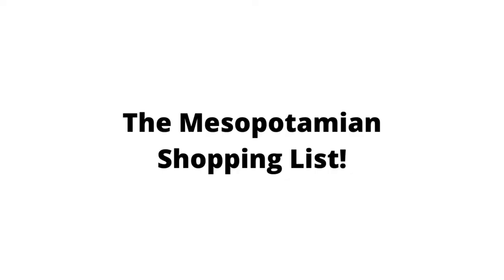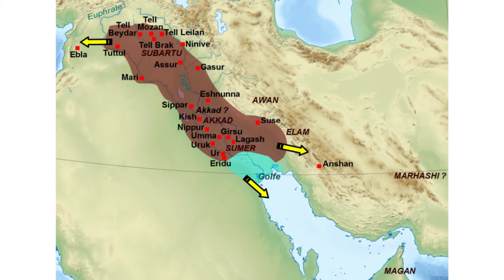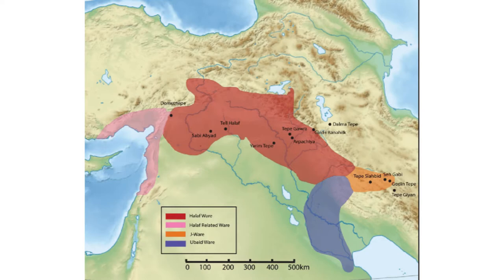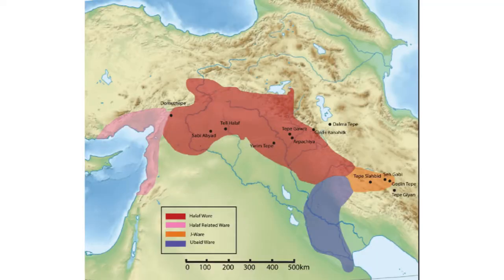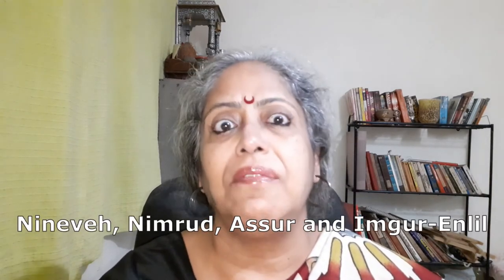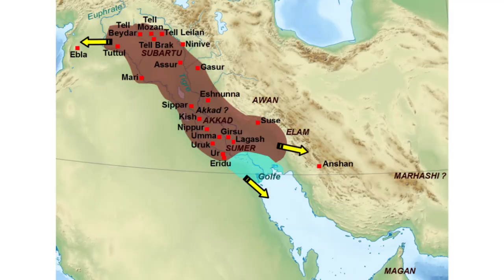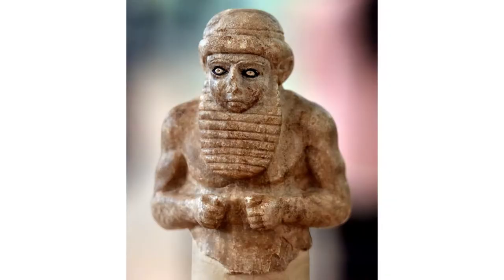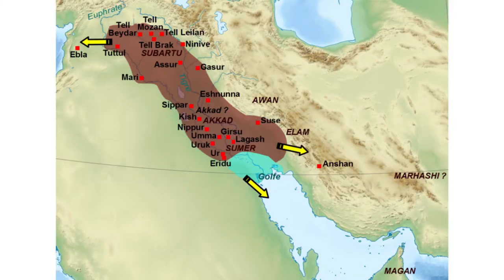Mesopotamian Civilization | State and Trade with Meluhha | From the Cuneiform Texts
Namaste! You've heard about Mesopotamian sea trade with Meluhha or the Sindhu-Saraswati/Harappan Civilization on this channel. This presentation is about the textual evidence for this trade, and the city-state society, which comes from Mesopotamian Cuneiform texts, in what I call their Shopping List!

The sea trade documented in these texts, and recorded in archaeological evidence from across the Old World, was directed mainly to the wealthy elites of the palaces and the temples of Mesopotamia. The common man was possibly the least of the recipients from this trade activity.

We hope to hear your thoughts on this video in the comments section.

Thank you for joining us today, Namaste :)

Figures used in this video and Attribution:
1. Map of the Halaf Culture sites in early Mesopotamia. Taken from Sharp, Melissa and Kaercher, Kyra (2018). Chalcolithic Ceramic Connections Between Mesopotamia and Iran, c.5900-5100 BCE,
2. Map of Ubaid. By NordNordWest, using Ubaid culture sites map.jpg by John D. CroftGroßer Atlas zur Weltgeschichte, Westermann SchulbuchverlagPutzger Historischer Weltaltas, Cornelsen Verlagdtv-Atlas Weltgeschichte, Deutscher Taschenbuch VerlagGTOPO-30 Elevation Data by USGS - Own work, CC BY-SA 3.0,
3. Ziggurat of Ur, built by King Ur-Nammu in honour of the moon god Nanna, the patron deity of Ur. By Tla2006 at English Wikipedia - Transferred from en.wikipedia to Commons., Public Domain,
5. Akkadian cylindrical seal with inscription: “Shu-ilishu, interpreter of the language of Meluhha”. By Clercq, M. de (Louis), 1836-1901 - Collection de Clercq : catalogue méthodique et raisonné : antiquités assyriennes, cylindres orientaux, cachets, briques, bronzes, bas-reliefs, etc. Published 1888 Modern reference Public Domain,
6. Priest king from Uruk! Grey alabaster statue termed as priest king by the German archaeological team in 1929.
7. Gudea, priest king/Governor (?) of Lagash. Polished black Diorite statue from 2100 BCE.